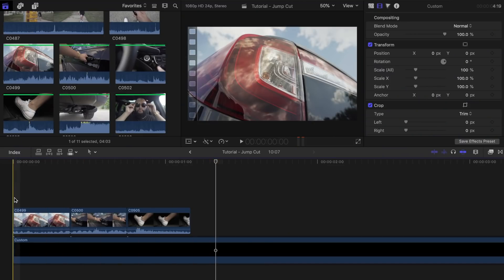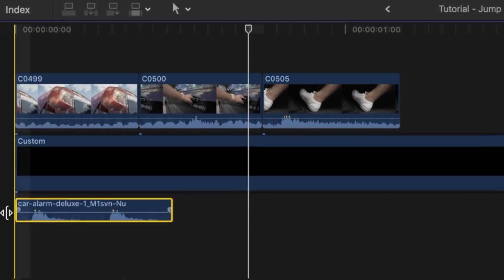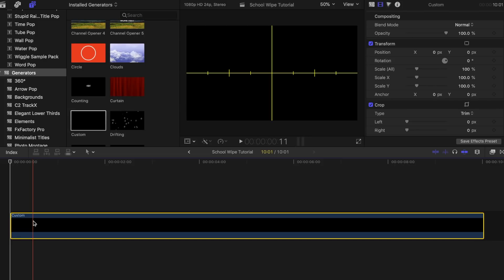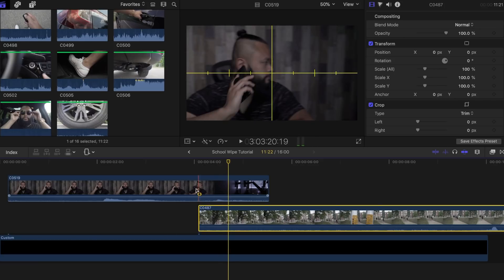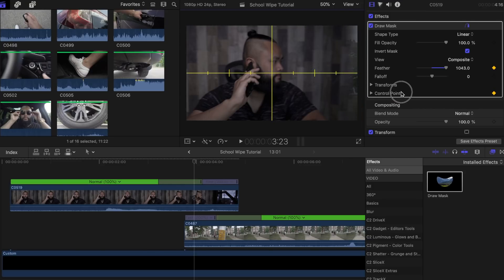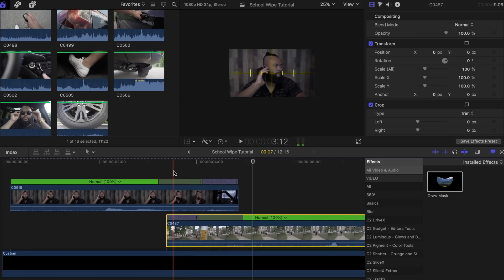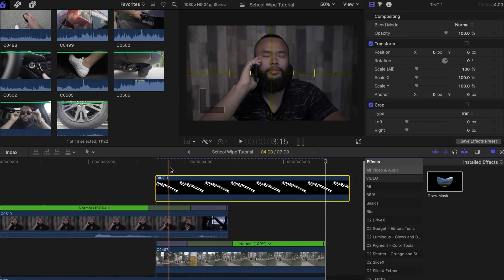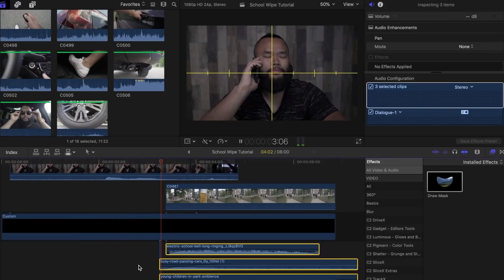How To Do Hollywood Movie TRANSITIONS and EFFECTS in Final Cut Pro X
FREE Final Cut Pro X Lessons and Tutorials

Final Cut Pro Plugins

WHAT'S IN MY CAMERA BAG:
Main Camera
GoTo Lens
Backup Lens

MY OTHER GEAR:
2nd Camera
Ultra Wide Lens
All-Around Lens
Portrait Lens
Backup Gimbal
Point and Shoot Camera
Action Camera
Mini Cam

MY OFFICE GEAR:
Studio Mic
Studio Light
Desktop Widescreen Monitor
Monitor Lamp